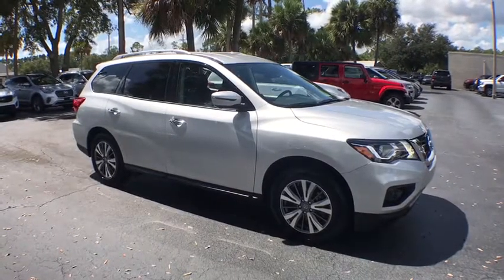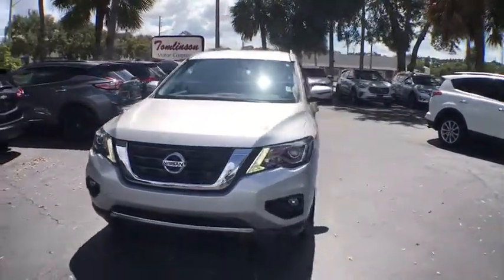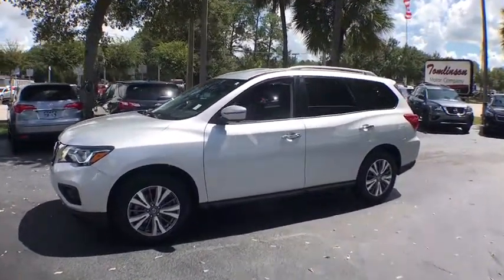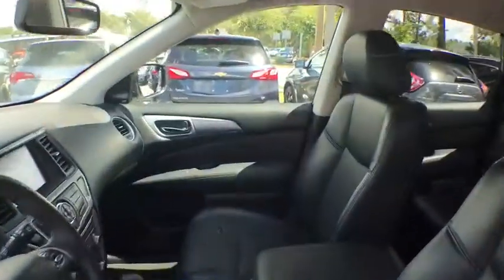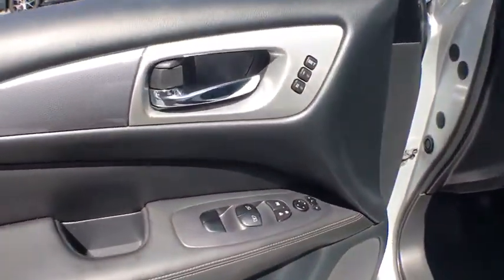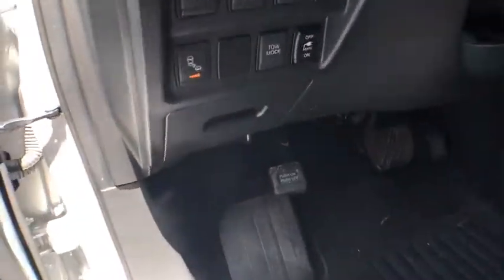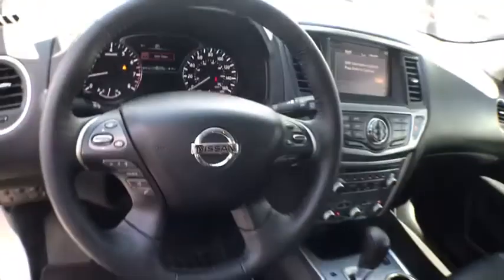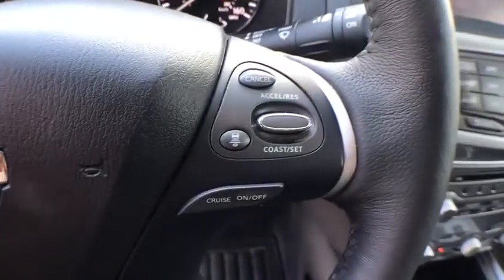2018 Nissan Pathfinder Gainesville, Ocala, Lake City, Jacksonville, St Augustine, FL 7988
Brilliant Silver  2018 Nissan Pathfinder available in Gainesville, Florida at Tomlinson Motor Co. Servicing the Ocala, Lake City, Jacksonville, St Augustine, FL area.
2018 Nissan Pathfinder FWD SL - Stock#: 7988 - VIN#: 5N1DR2MN5JC644193